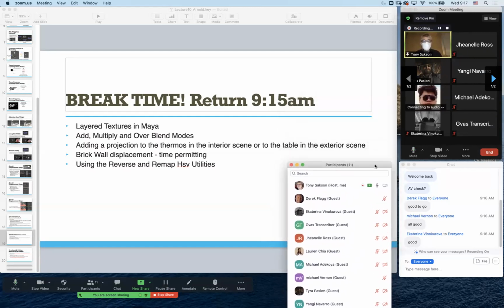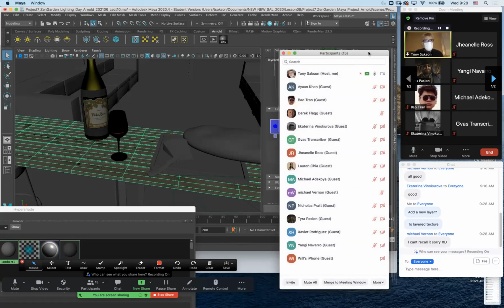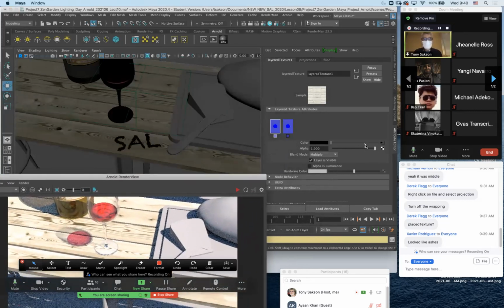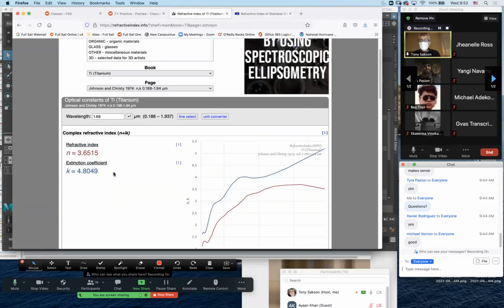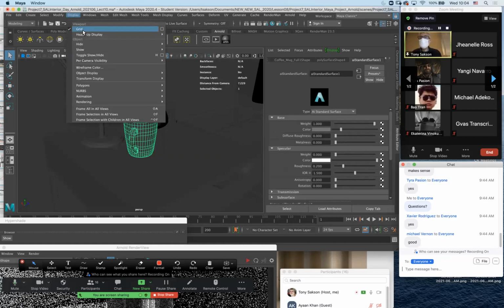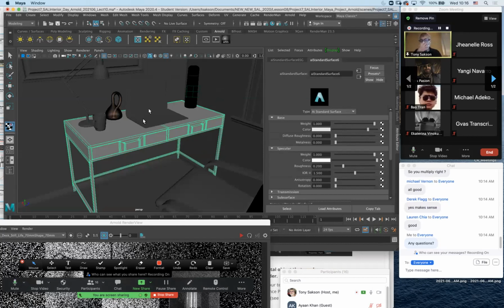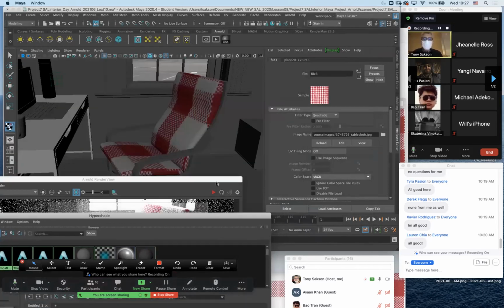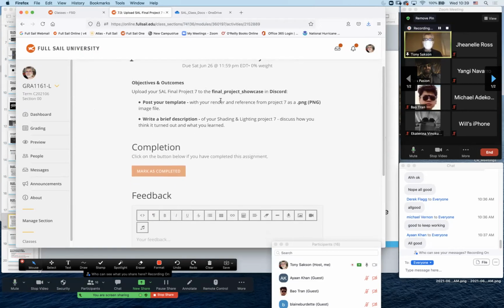202106 Lecture10 Part2